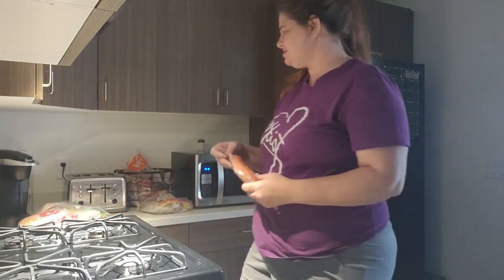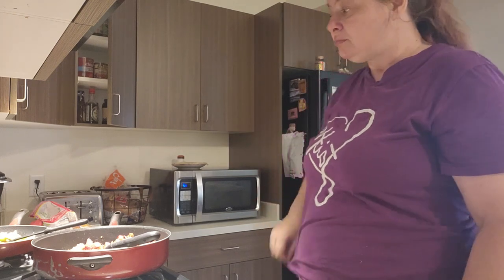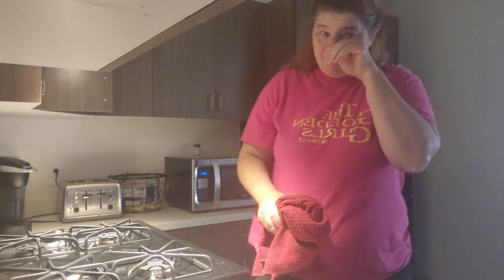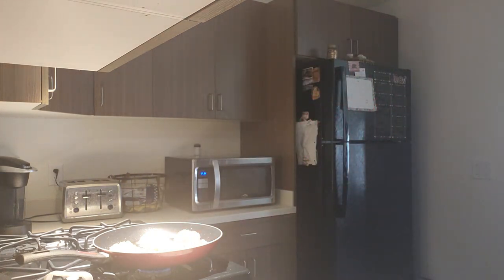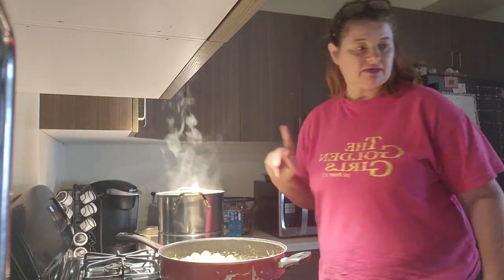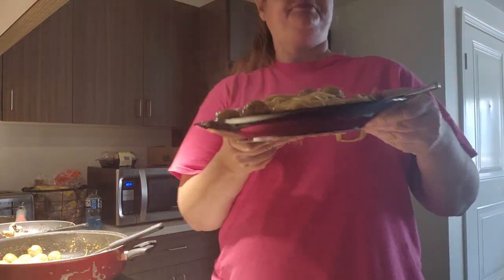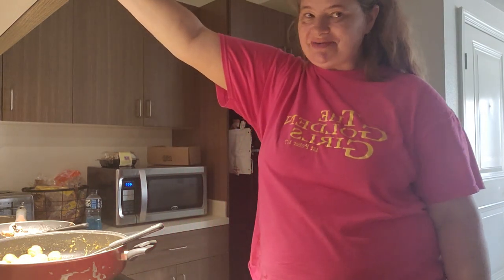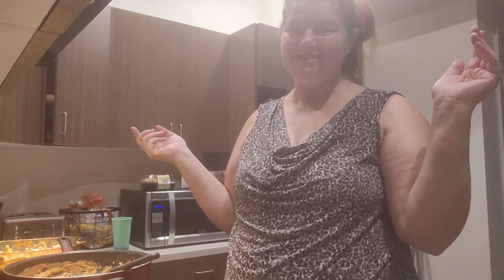cook with me week 7/10/23-7/16/23